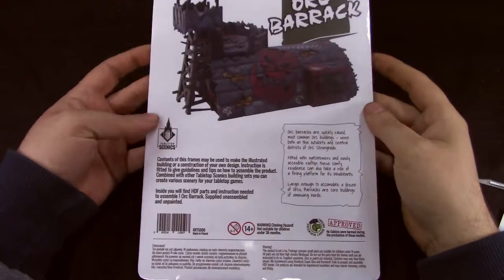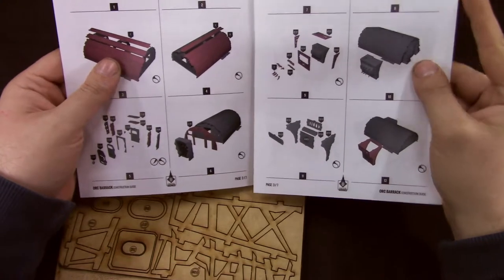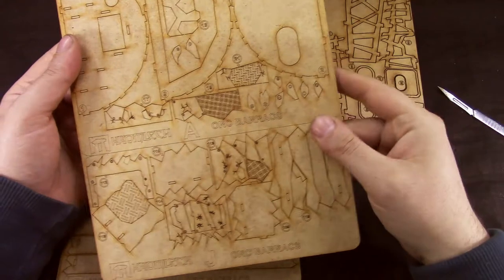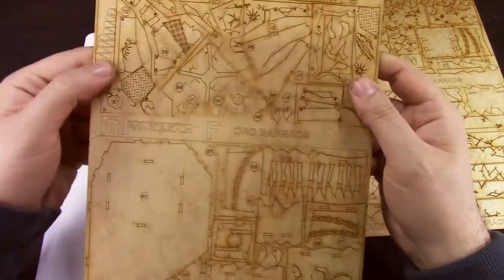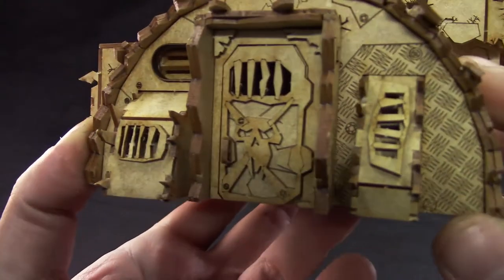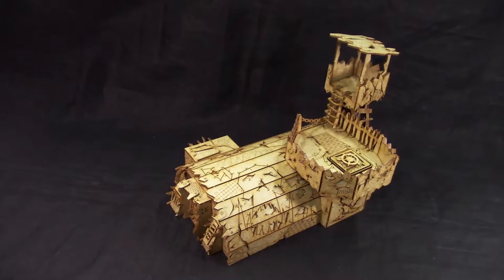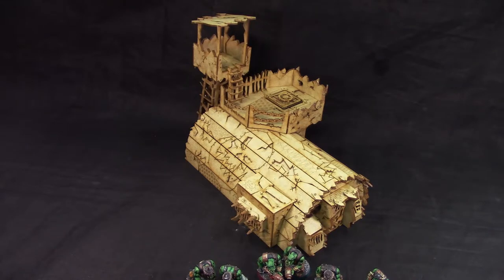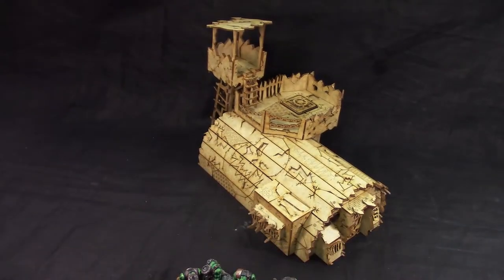Kromlech Tabletop Scenics - Orc Barrack - Unboxing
Unboxing of Kromlech mdf terrain - Orc Barrack
Great terrain kit